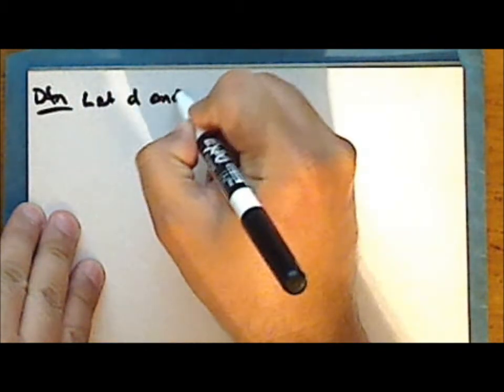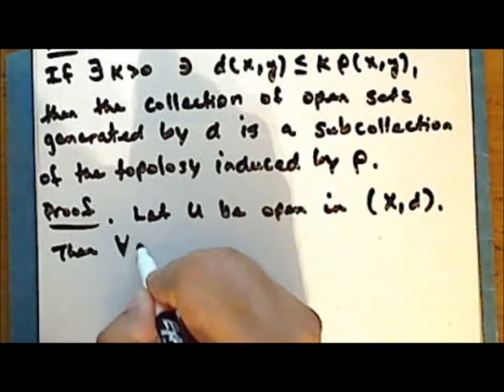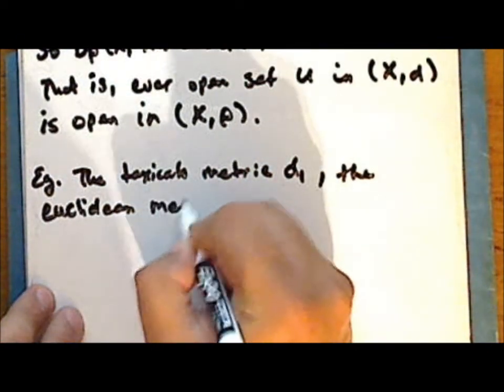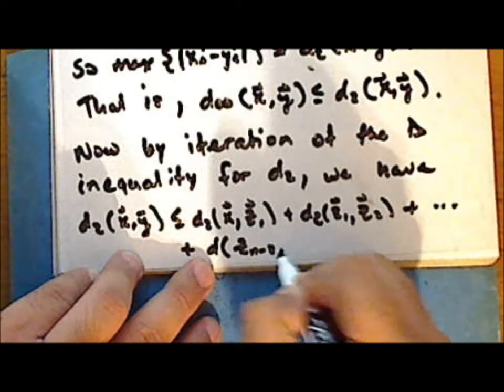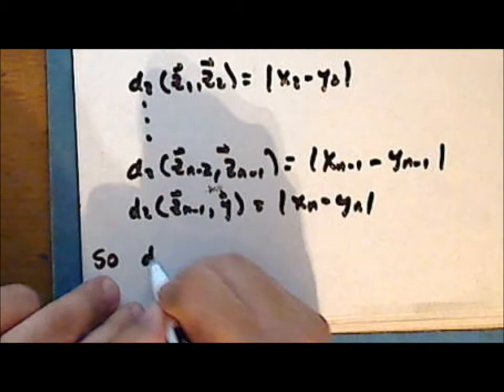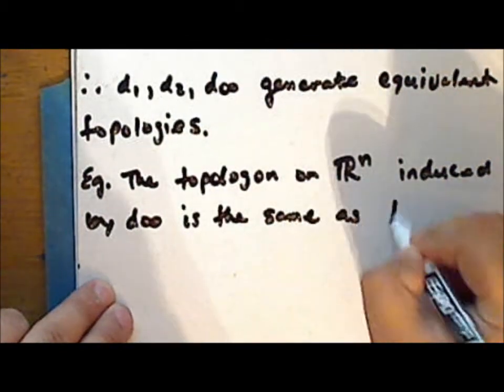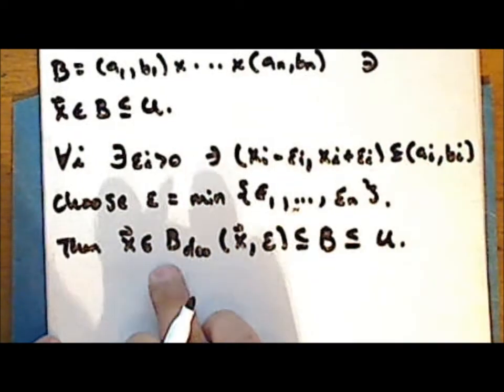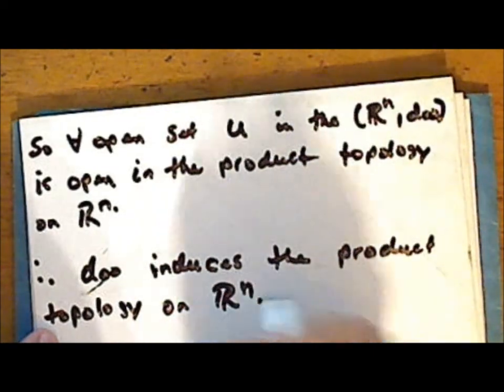[old series] General Topology Lecture 18 Part 3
Eighteenth lecture in general topology. Topics include real metric spaces and continuity in metric spaces. This lecture is in five parts.